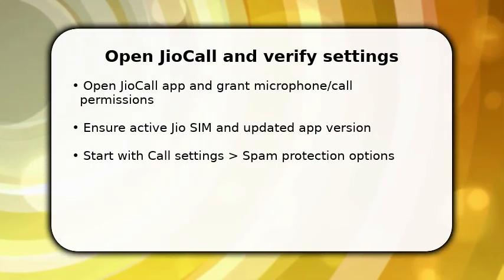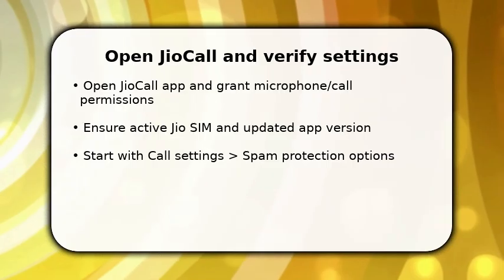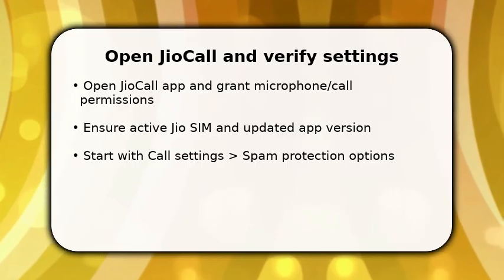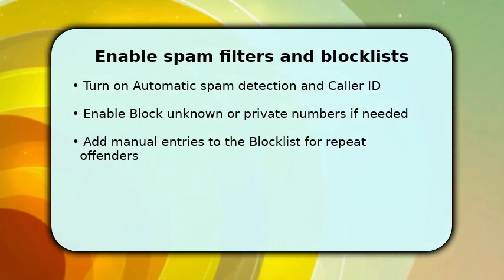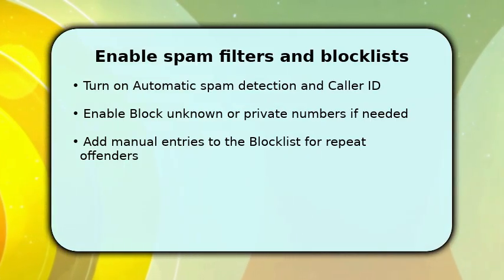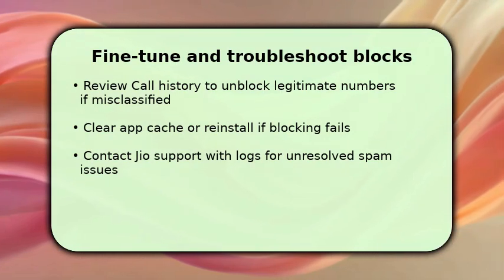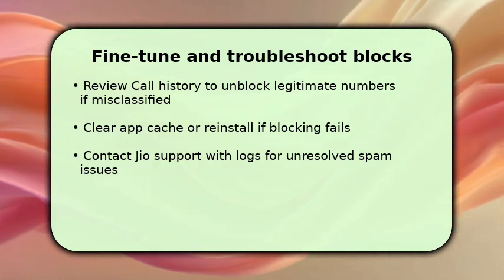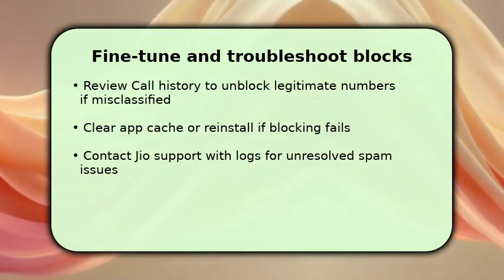How to Block Spam Calls on Jio App - Step by Step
How to Block Spam Calls on Jio App - Step by Step | 🔒 Surfshark VPN Deal — Stay private and secure. $1.99/mo + 3 Months Free ▸

Learn the essential steps to block unwanted spam calls on your Jio app with our comprehensive guide. Discover how you can easily protect yourself from annoying and potentially harmful callers, ensuring a peaceful communication experience.

block spam calls, Jio App Blocker, how to block unwanted calls, spam prevention on Jio, protect against telemarketers, call blocking guide for Jio users, avoiding junk callers in India, manage your phone contacts effectively with Jio app, Jio spam filter tutorial, how to use block feature on mobile phones